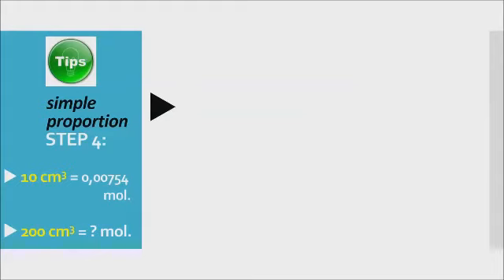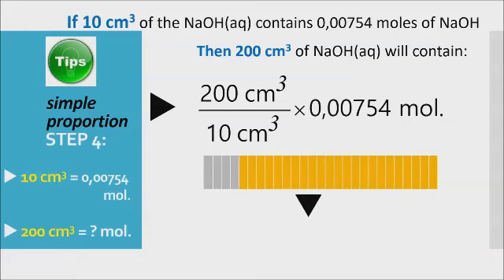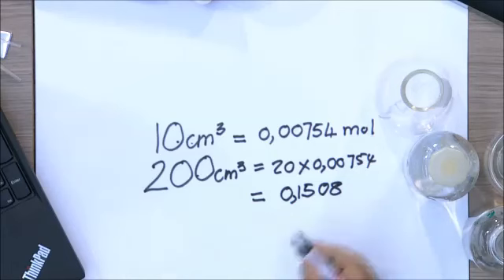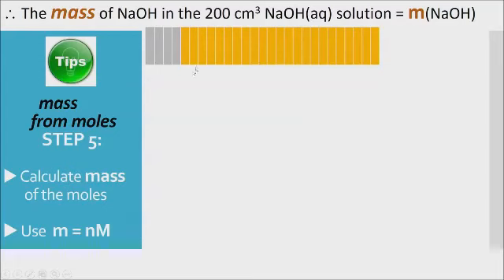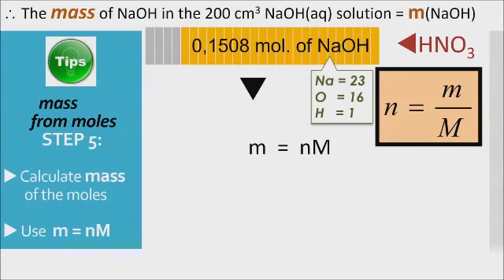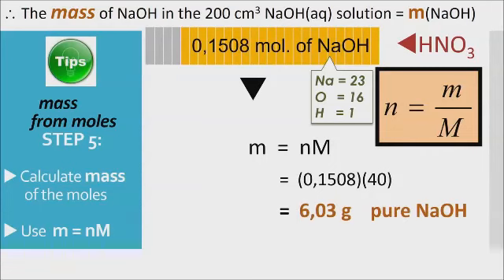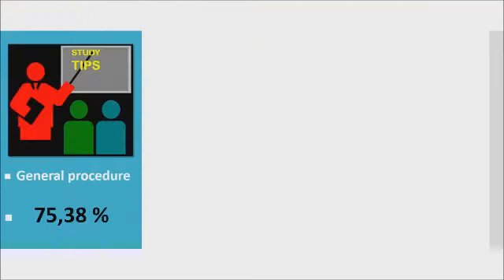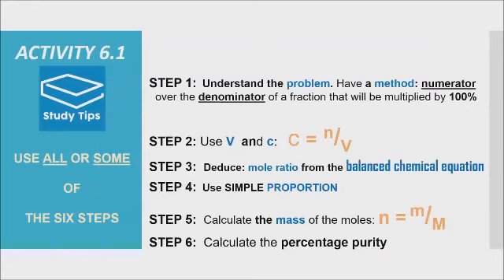Physical Sciences 6 September 201603